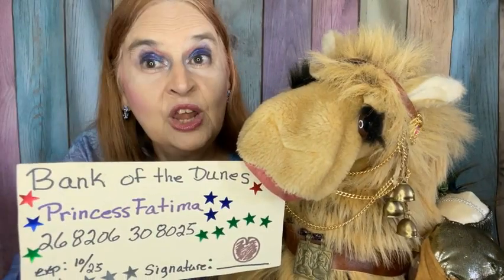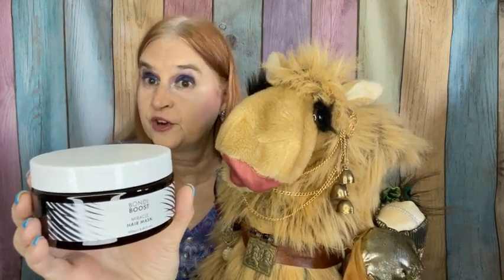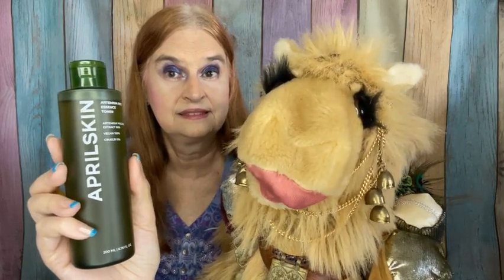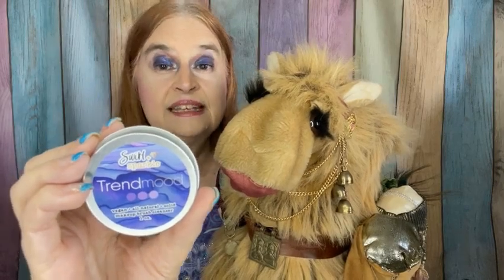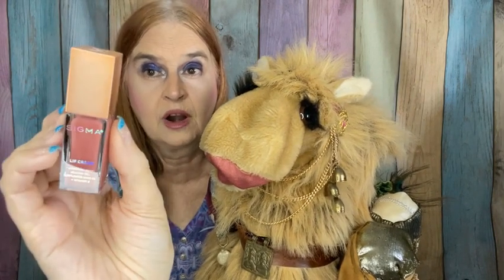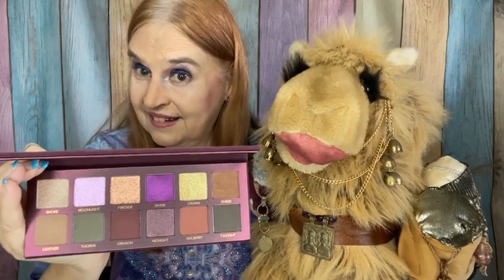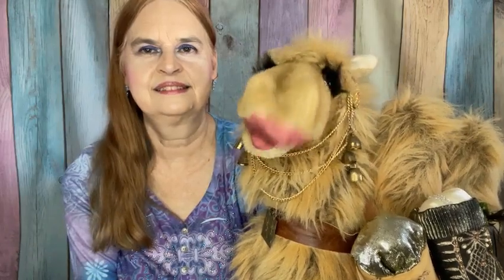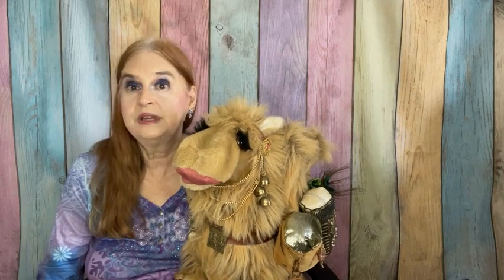Trendmood volume 21 has surprises!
Trendmood (volume21) Trick or Treat? Look at all the goodies I got, and comment on your favorite. My channel is unique, unlike all the other beauty channels.
TIME STAMPS
00:00 People trick the system
01:04 Hello Trendmood volume 21
08:43 swatches ABH palette Fall Romance
06:47 final thoughts and item prices
You don’t want to miss out on the fun! All items/boxes were purchased with my own funds, unless stated otherwise during the video. If your interests include makeup, beauty products, shopping hauls, food, fun items, Disney and a great time .then you have found the right place. I'm sharing my shopping hauls, subscription boxes, battles of the beauty products, my rankings of different beauty products, and other exciting videos.
Get $15 off your subscription (and  I get $15 too) with the link for a Love Goodly Box:
I invite you to try stitchfix! We should both get a $25 discount if you try my link. Link to stitchfix:
Allure beauty box:
(you will need to use my name Anne Marino on website to get the $10 discount)
I am not responsible for any damage/harm to persons that might try a product seen or recommended in a video, or provided in a giveaway. It is the  users responsibility to use items safely and correctly. Any giveaway I provide to my subscribers is not associated with YouTube , IG , or the brands provided in the giveaway. Some items will be from the boxes I have reviewed, other items might be things purchased separately, for the giveaway. I am not responsible for lost or damaged packages/items provided in a giveaway. You must be 18 years of age and live in the USA to qualify to win a giveaway. You must live in a state that allows you to participate in giveaways, it is the winners responsibility to know what their state allows. It is responsibility of giveaway winner to provide correct/current shipping address. I will never ask a winner (or any subscriber) to provide me money or any personal information (other than name and shipping address, if they should happen to win a giveaway). Any name and address collected for giveaway will be via private email or IG DM.  The music in this video (and all prior and subsequent videos) is from WeVideo editing system, unless indicated otherwise. WeVideo has indicated that music/sound effects are free to use in YouTube videos, without any restrictions.